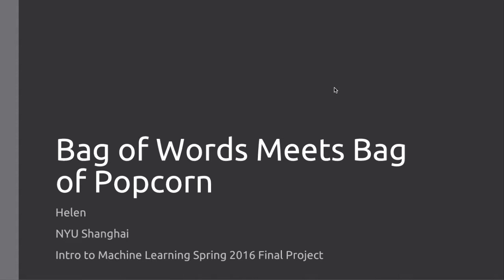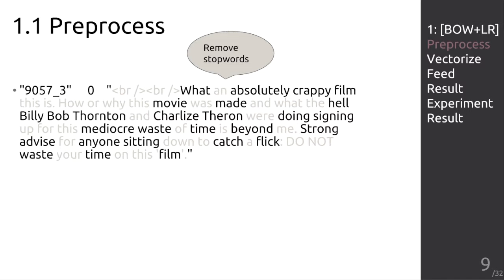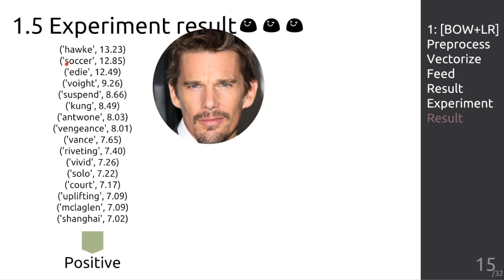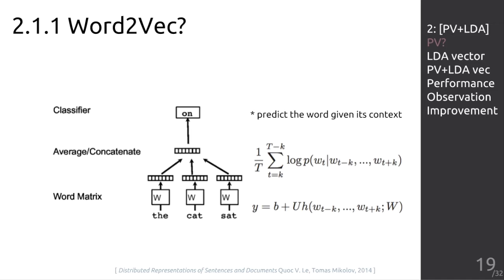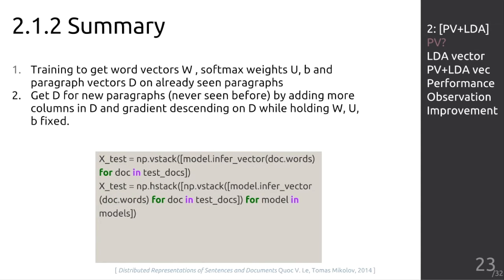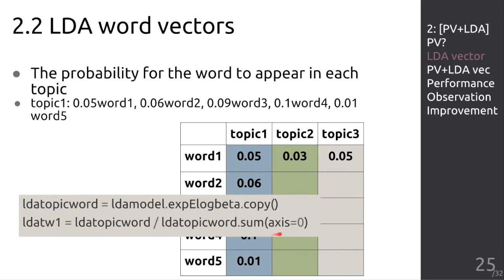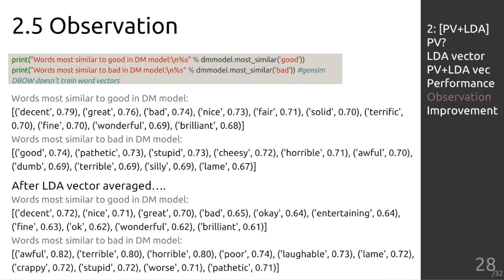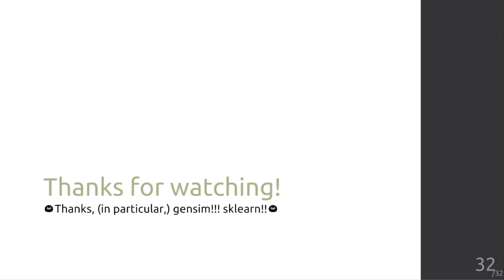ML final project - Bag of Words Meets Bag of Popcorn by Helen Yao